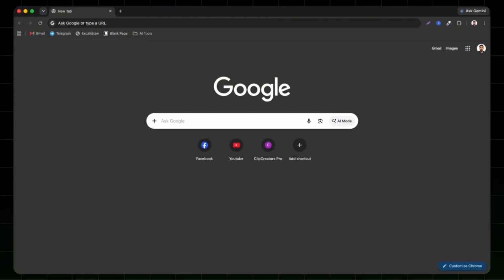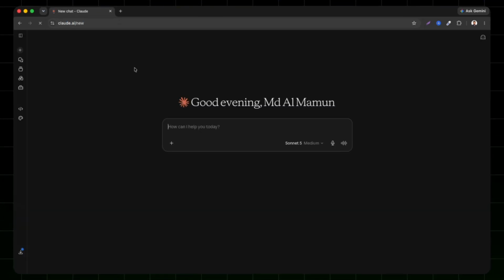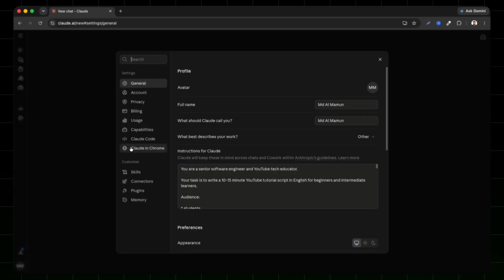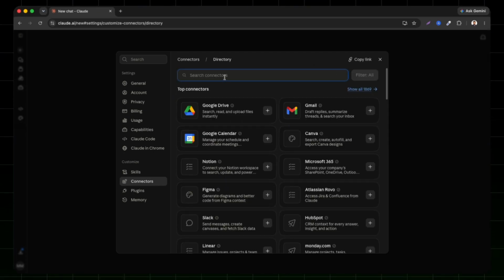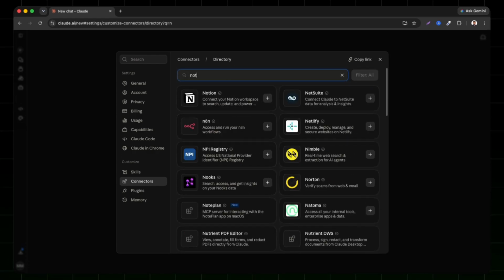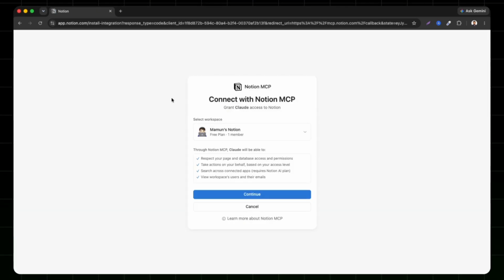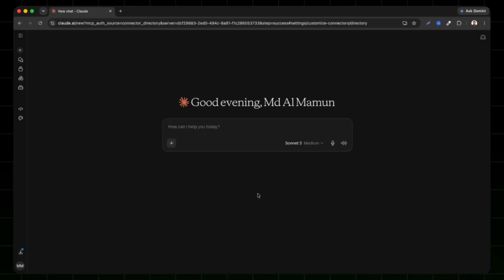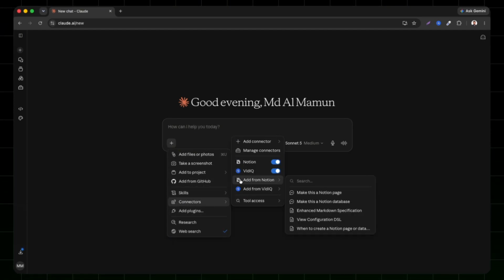How to Connect Claude to Notion (Notion MCP Setup)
Want to use Claude with Notion? In this video, I’ll show you how to connect Claude to Notion step by step.

You’ll learn how to find Notion in Claude, connect your Notion workspace, give the required permissions, and use Claude to work with your Notion content.